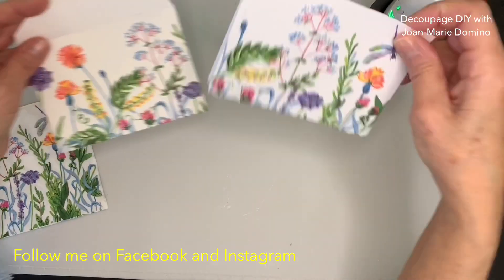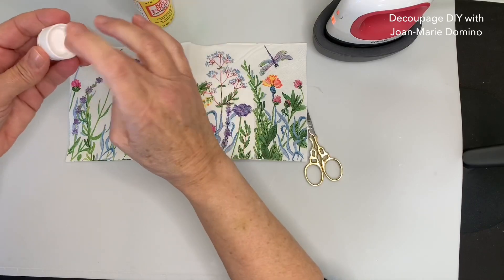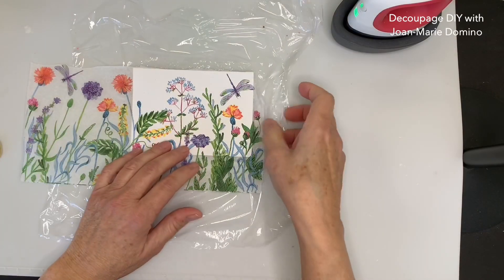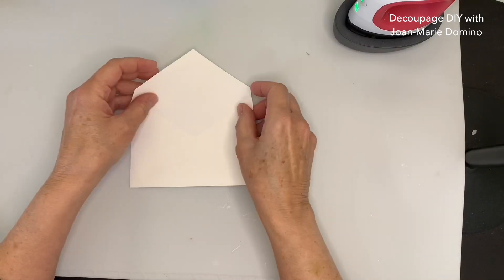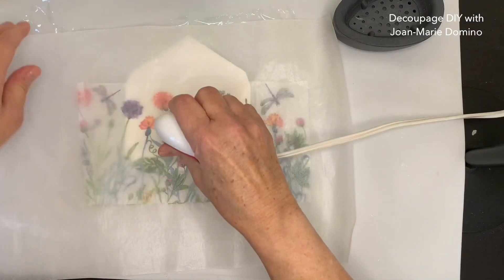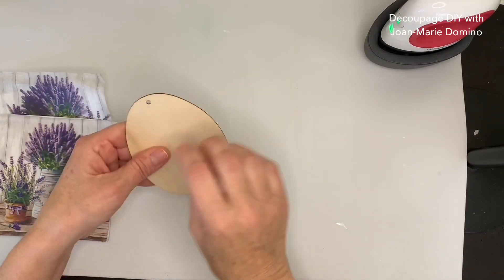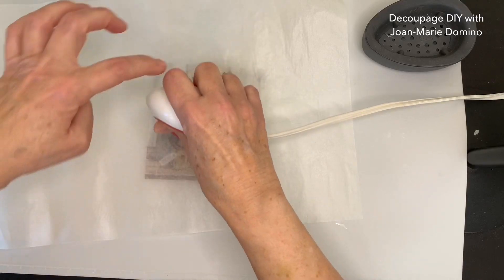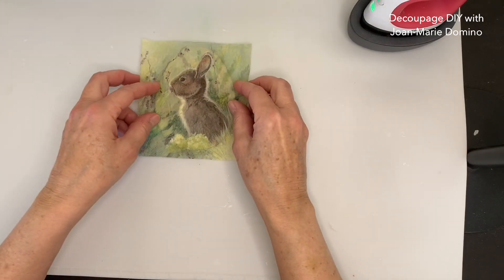SPRING DECOUPAGE “NAPKIN CARDS” & “ORNAMENTS” DIY’s - NO WRINKLES!! / ➕AMAZING “window cling” HACK!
Hello Crafting Friends!
I have 2 amazing “Saran Wrap” napkin hacks!
So quick and easy!
Plus a BONUS Dollar Tree DIY that you will love! Finish project in under a minute!
Happy Crafting! - Joan xo

*PURCHASE LINKS FOR CRAFTING SUPPLIES IN VIDEO:
- Craft Iron by Cricut
- Sander, Finger Sander
- SILICONE CRAFTING MAT
- Baking Parchment/Reynolds (the best!)

MY FAVORITE CRAFTING/DECOUPAGE SUPPLIES:
- Mod Podge Matte Decoupage Glue
- Mod Podge Glossy Decoupage Glue
- Mod Podge Fabric Decoupage Glue
- Mod Podge Extreme Glitter Decoupage Glue
- Mod Podge Extreme Glitter Paint opal
-Mod Podge Extreme Glitter Paint champagne
- DuraClear Sealant Matte
- DuraClear Sealant Glossy
- Cricut Crafting Iron
- Water brush Pen
- Mulberry Paper
- Finger protectors
- Sponge pouncer set of 4
- Sponge pouncer set of 20
- Stencil Brushes 5 piece set
- Stencil Brushes 3 piece set
- Angular brush set
- Flat brush
- Gorilla Sticks Hot Glue
- Rub n buff Gold
- Chalky Rustoleum Paint brush-on Linen White
- Chalky Rustoleum Paint brush-on Chiffon Ivory
- Krylon Glitter Blast Spray in Diamond Dust: p
- Krylon Glitter Blast Spray in Opulent Opel
- Reynolds Baking Parchment
- Metallic Pearl Paint set of 9
- Bone Folder for Paper Crafting
- Wood gift tags
- Faux Snow - Snow Tex: 16 ounces
- Faux Snow - 2 ounces
- Glitter Explosion in Hologram
- Wood, round slices
- Glitterific glitter paint in Princess Potion
- Mini magnets for crafts/refrigerator
- Blank white greeting cards and envelopes
   It does NOT cost you any more to purchase thru these links.
CRAFTING FRIENDS! THANK YOU FOR SUPPORTING MY CHANNEL!